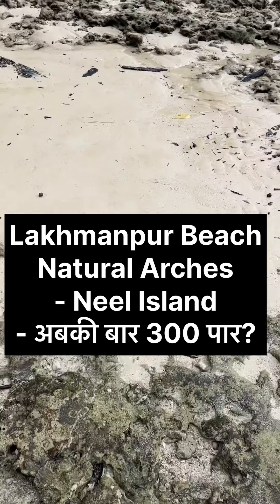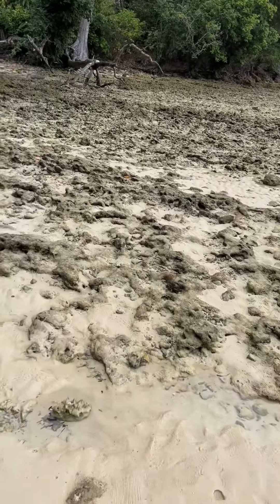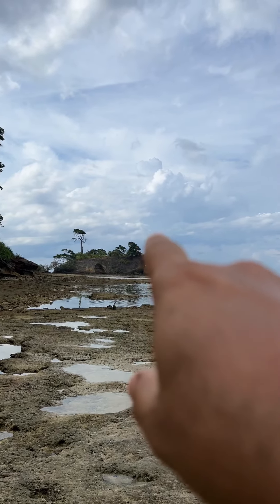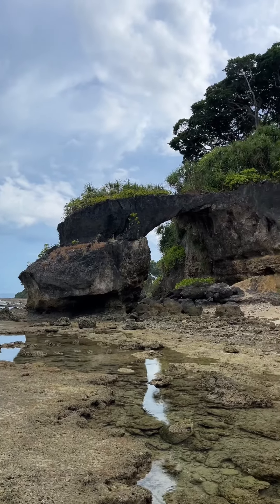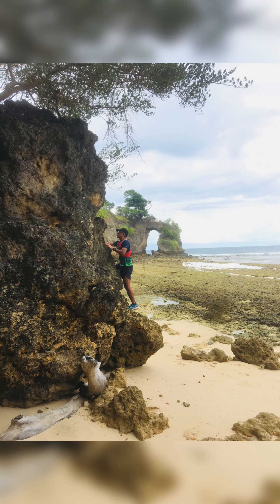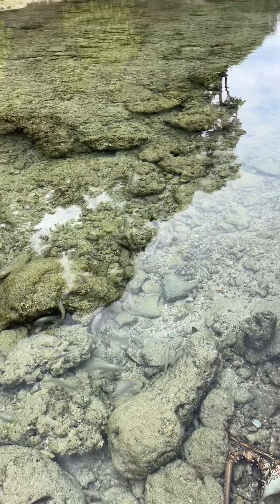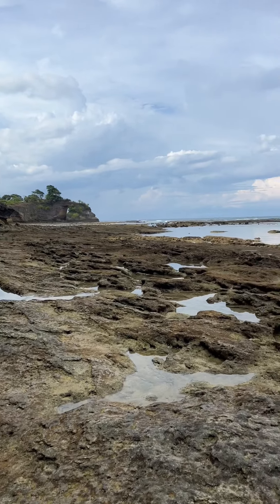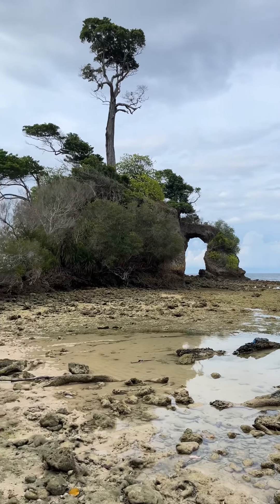Lakhmanpur Beach - Long Run